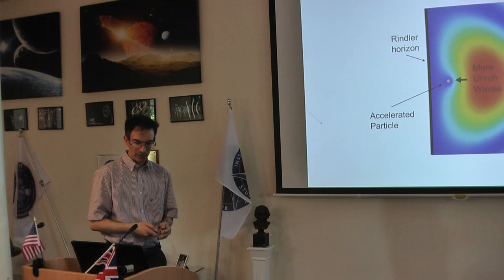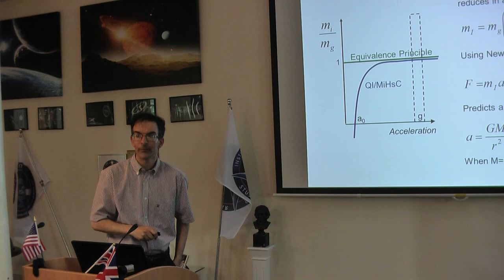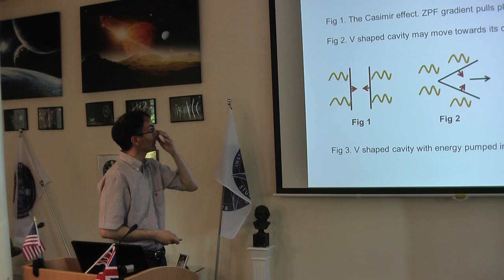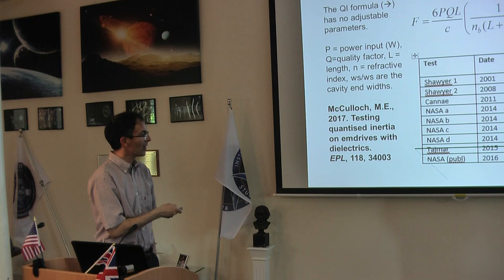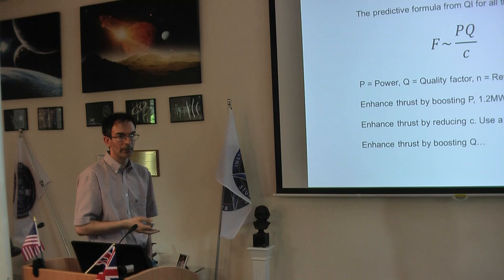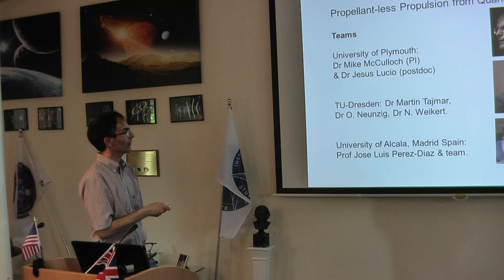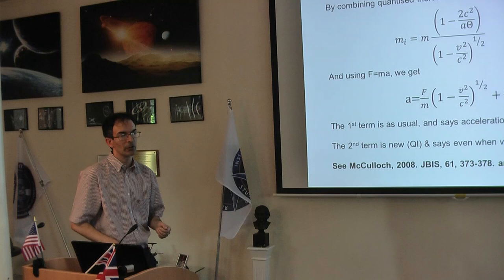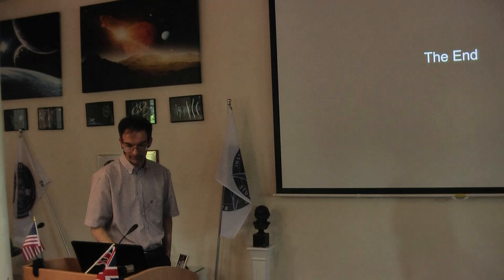Mike McCulloch at FISW2 part 2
My talk on "Quantised inertia, propellant-less thrust & interstellar travel", given at the Foundations of Interstellar Studies Workshop in the Cotswolds, UK, June 2019 (Part 2).